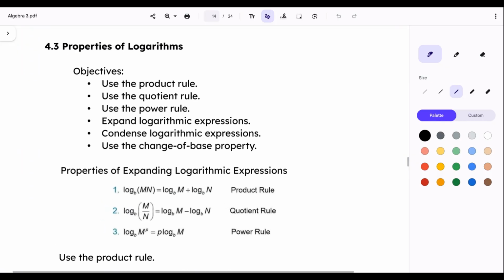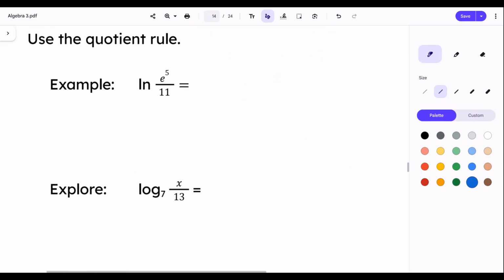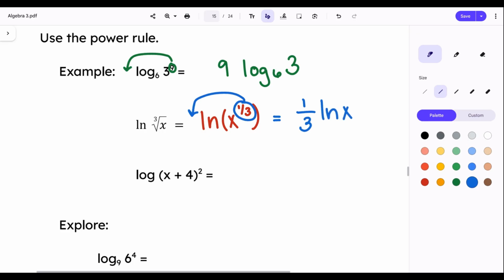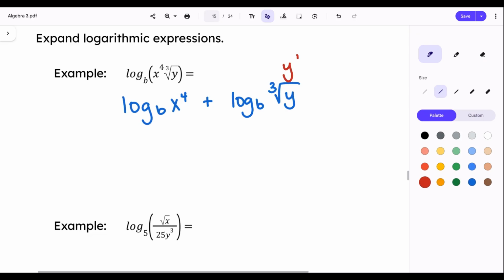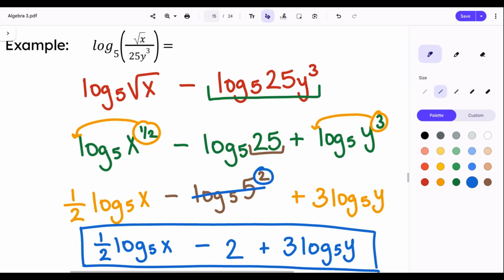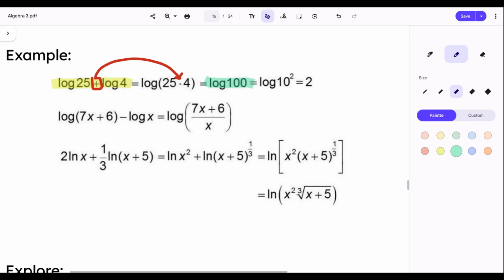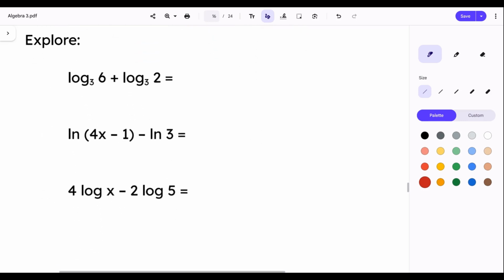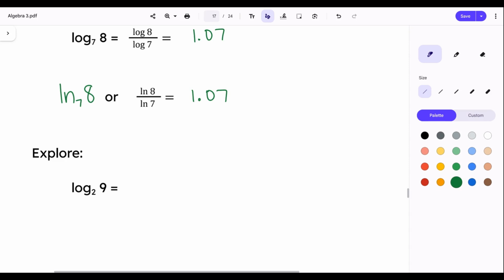Algebra 3 - 4.3